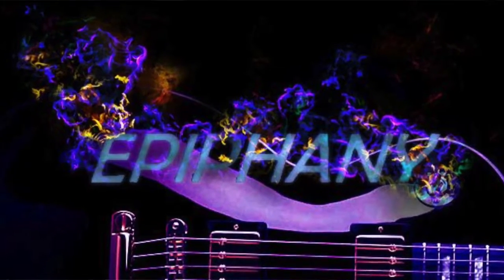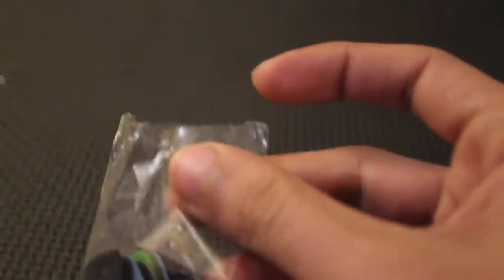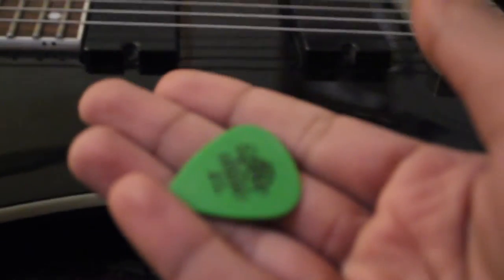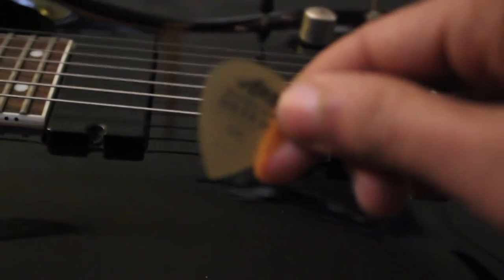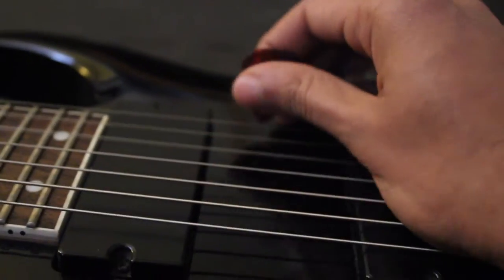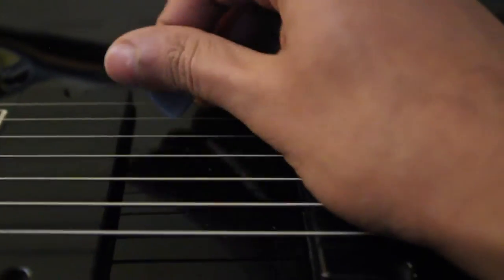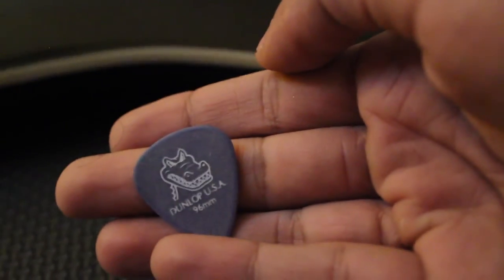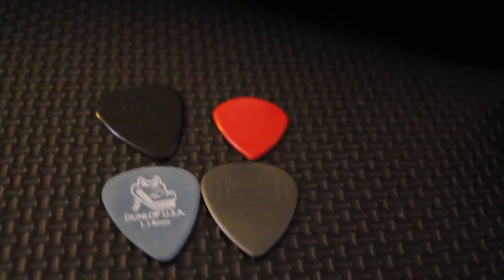Jim Dunlop 417P.58 12 Pick Variety Pack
A sample of our most popular picks for a variety of sizes and textures
12 picks per package
Made in USA
Amazon CA